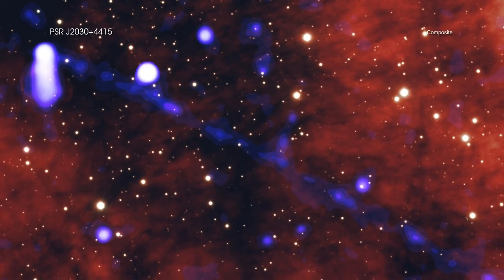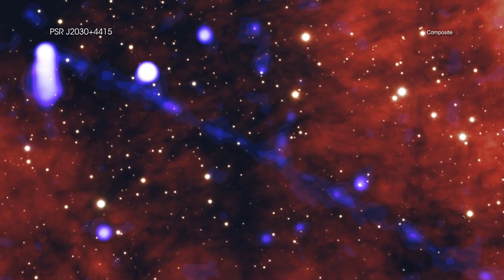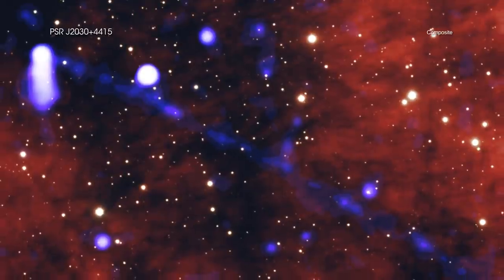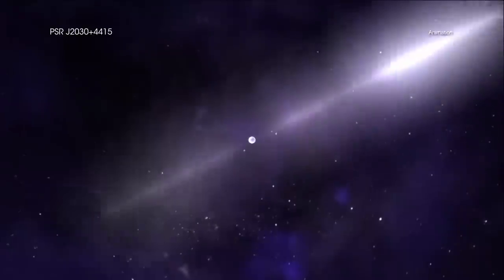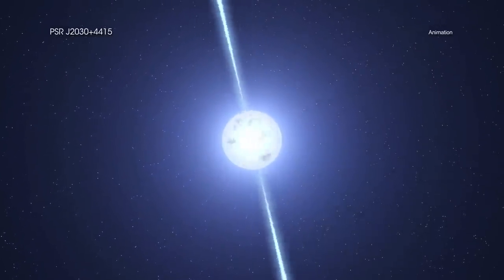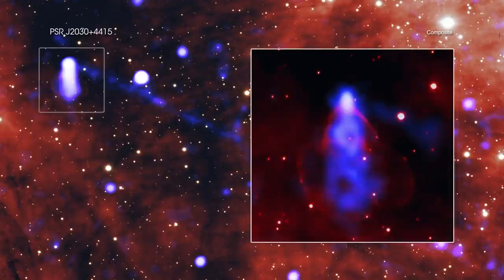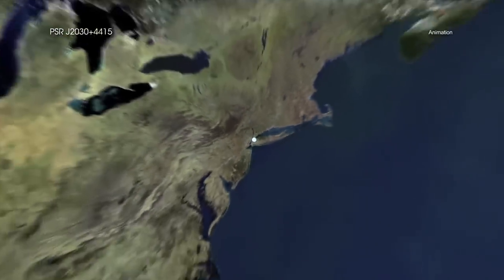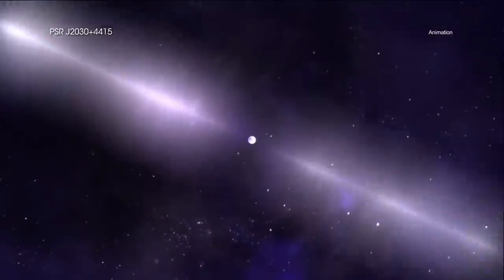40 trillion-mile-long matter & anti-matter beam imaged by Chandra X-ray Observatory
A pulsar generated matter and anti-matter beam has been imaged using NASA's Chandra X-ray Observatory. The pulsar, named  PSR J2030+4415, is located about 1600 light years away.

Credit: NASA/CXC/A. Hobart